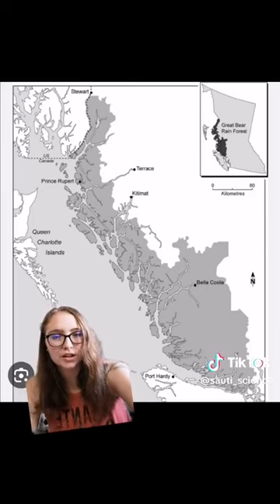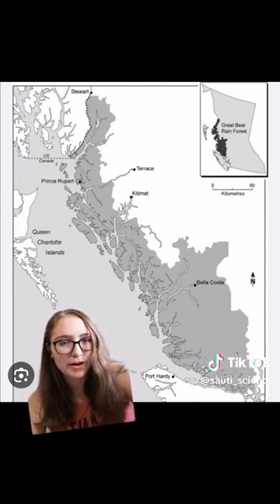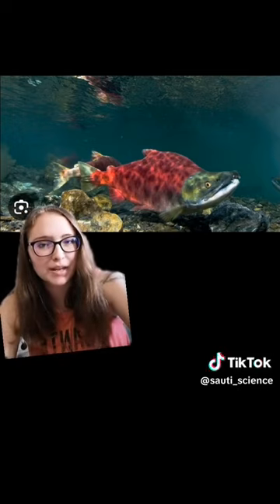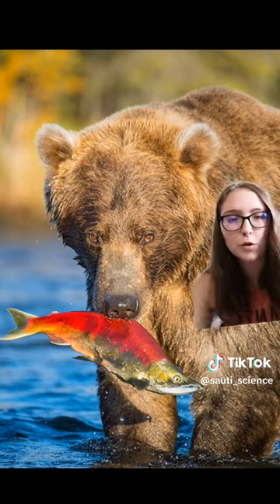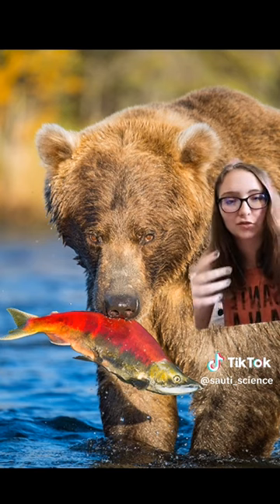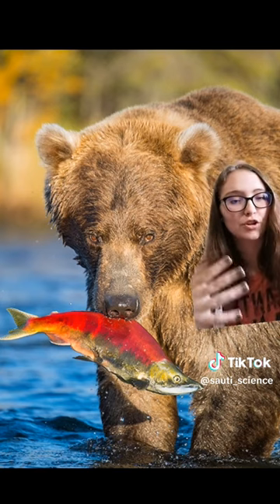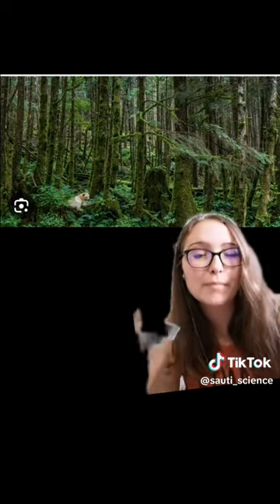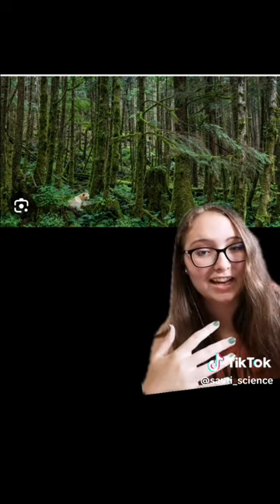Great Bear Rainforest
Biomes: Great Bear Rainforest